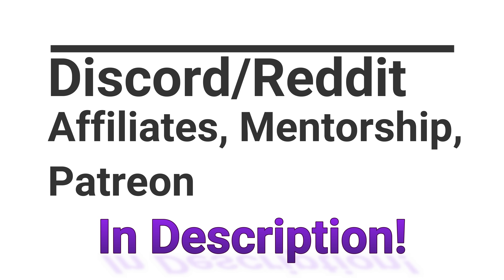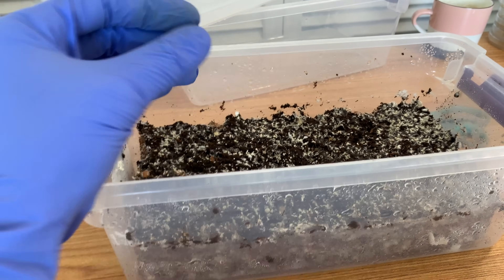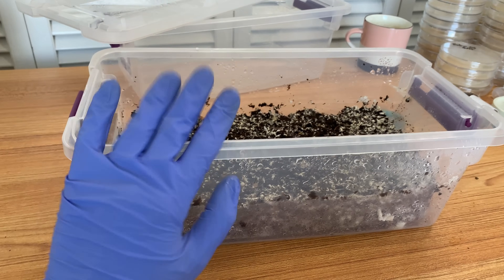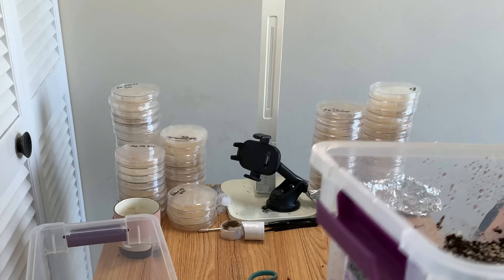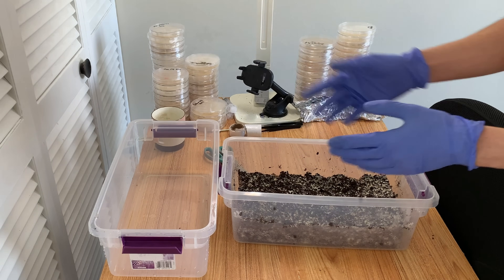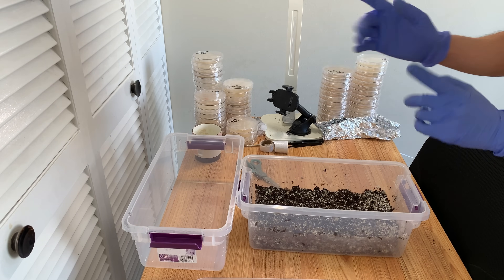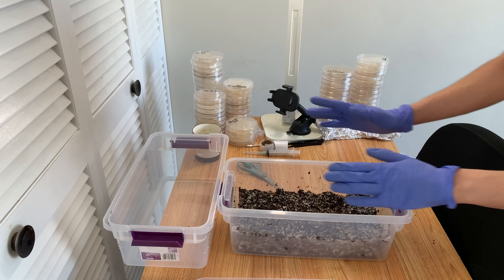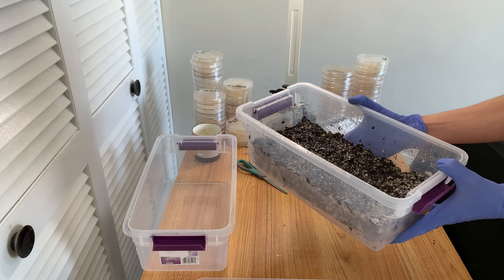Should You Dunk? Fan? And How to Avoid Sidepins (NO Liner), and How to Harvest Shoeboxes! Mycology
Should you dunk? How do you prevent sidepins? Are liners really the answer?

Hello everybody! In this video I go over 3 important topics for the home mushroom cultivator:

1) All about sidepins, including discussion on how to avoid them and dispelling some misconception that liners are a one way ticket to no-sidepin city.
2) An in-depth explanation on the various methods I have used to harvest shoeboxes when there are pins on top that I don't want to damage, but have mature side/bottom fruits that need to be picked.
3) How to rehydrate your substrate, whether it's a shoebox, monotub, jar, or bag. I talk about dunking and why I am not a fan of it and present some alternative methods that are increasingly becoming the primary method for many cultivators.

Hope you all enjoy and have a great day or night!
Sage